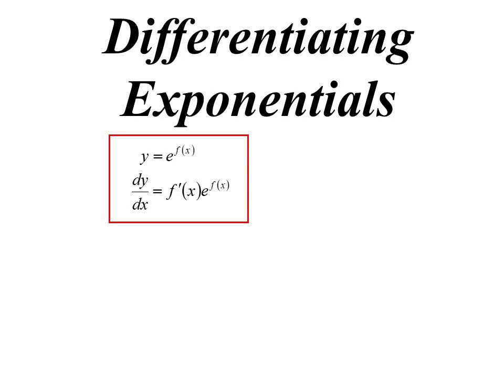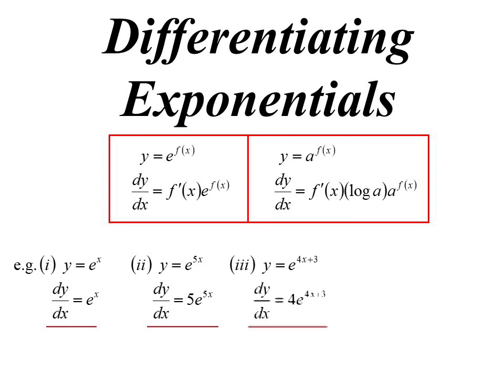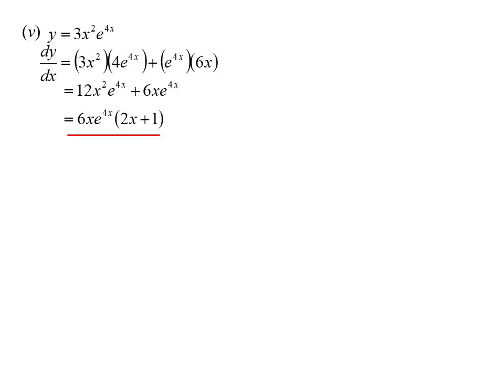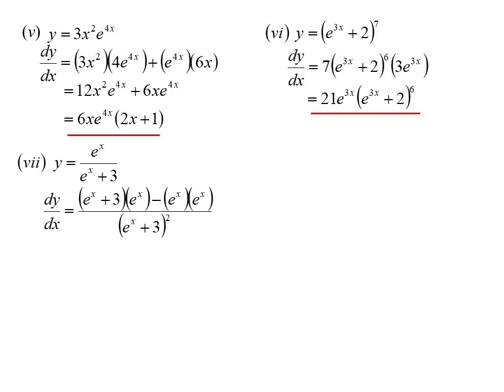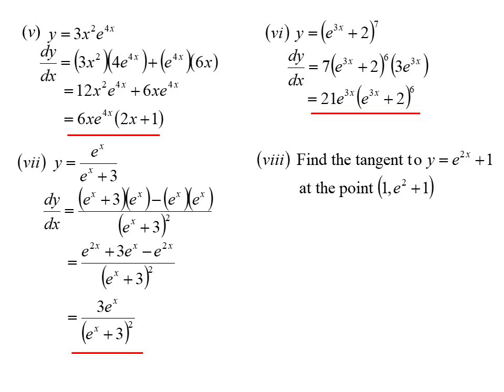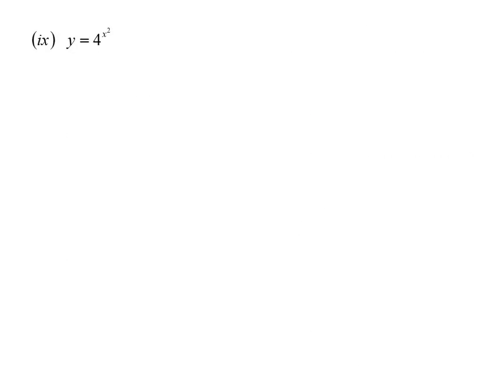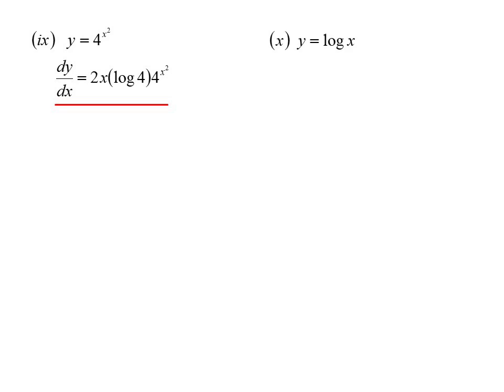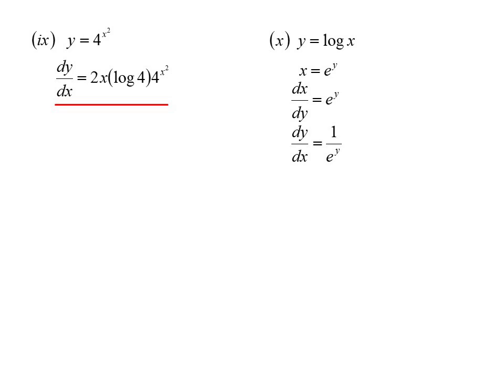12X1 T07 01 differentiating exponentials 2024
Rules for differentiating the exponential function